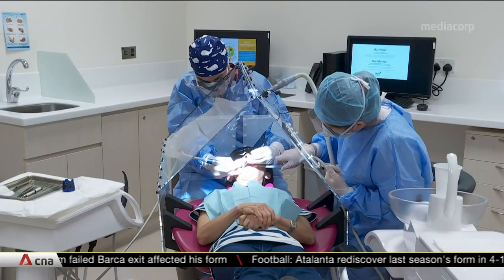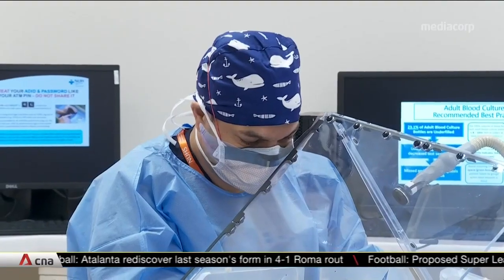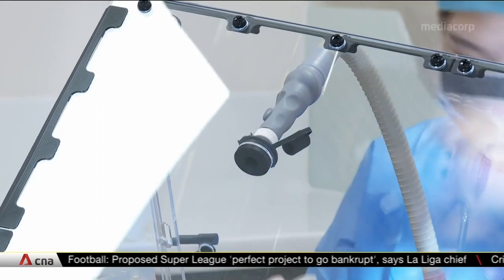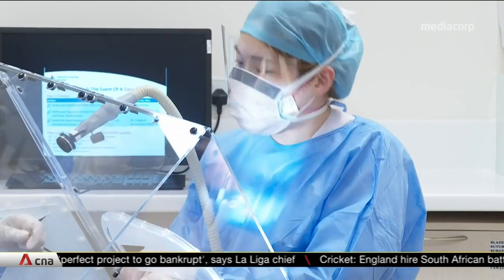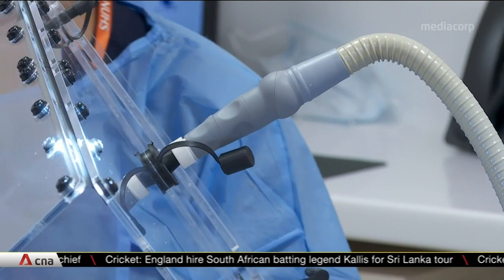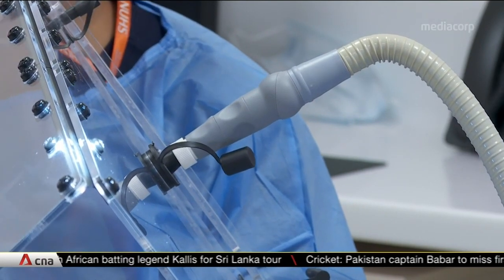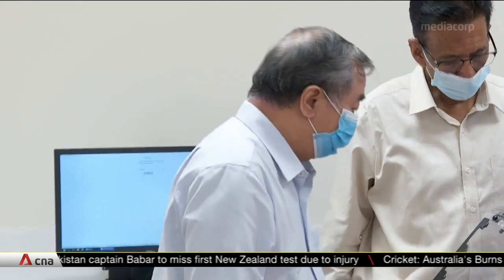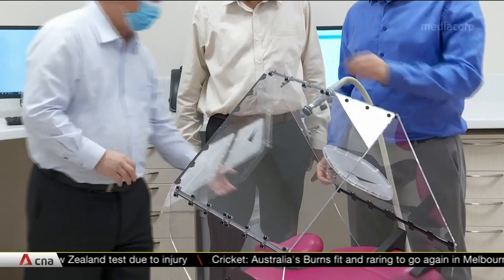NUS researchers develop shield to prevent spread of saliva, aerosols during dental procedures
Dental procedures can now be safer, especially for dentists and their assistants, thanks to a portable tent-like shield. The device helps to prevent the spread of saliva and small droplets that remain in the air during dental treatment. Invented by researchers from NUS, the device is adapted from an earlier innovation which protects healthcare workers when they perform tasks like swab tests.